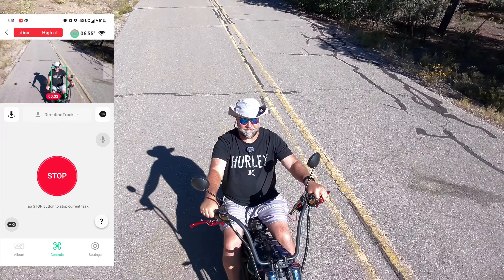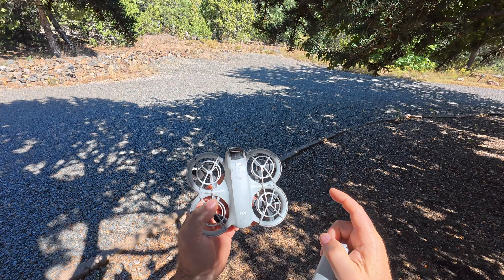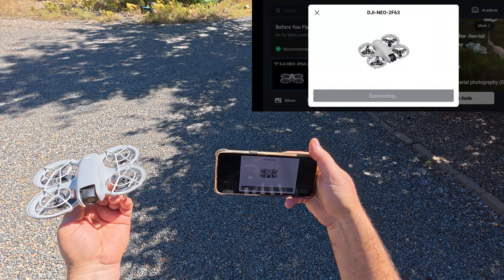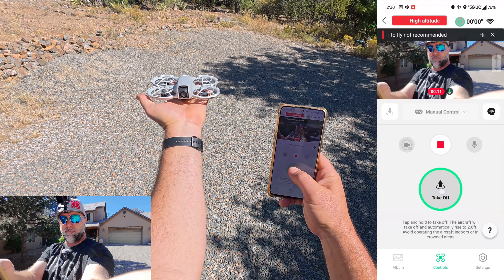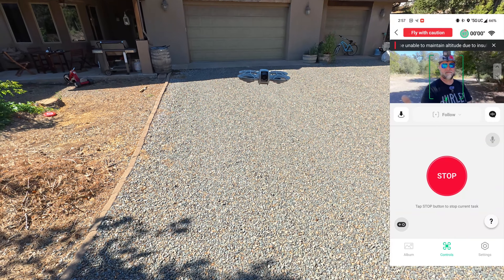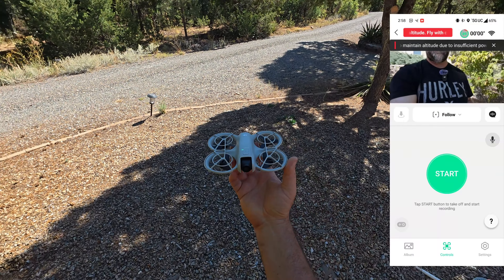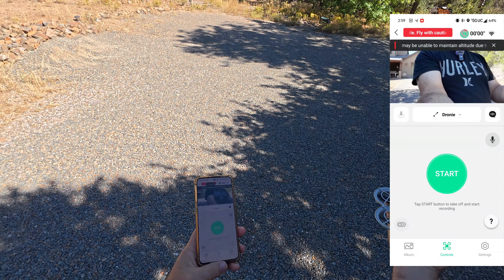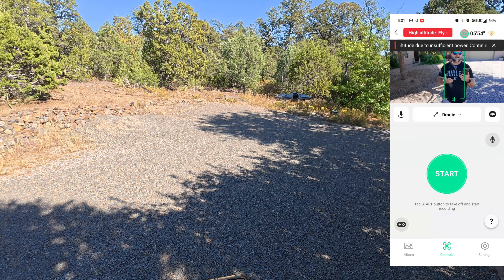DJI Neo Maiden Flight Test Review - Testing it ALL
Enjoy the first flight test for my DJI NEO review series.  I test everything you can do with & without a phone in this video

Enter to win the NEW AIR 3S Free international shipping to winner.

Neo Works with:
Goggles 3
Motion Controller 3
RC-N3 Controller
RC-2 Controller
FPV Controller 3

DJI is packing some tiny new tech into the NEO.  Will it stand up to the tests in this series?  Don't miss the FPV flight Test Review, Range Test and Comparison Reviews in the works for this series.

Some of My other Tried and True Everyday Gear that works:
DJI Action 4 4K Hat Cam
DJI Action 1 4K Hat Cam

Aloha,
- Dustin & Family